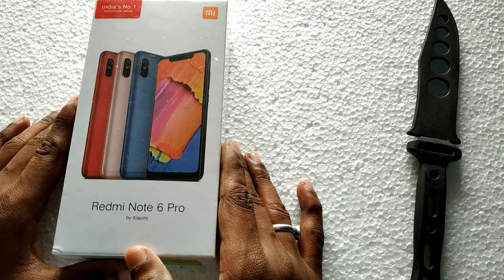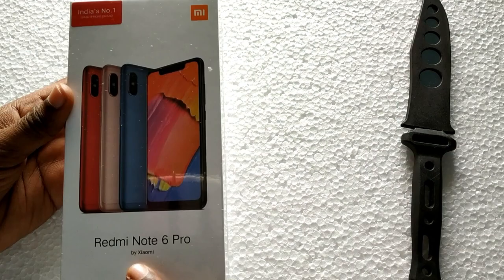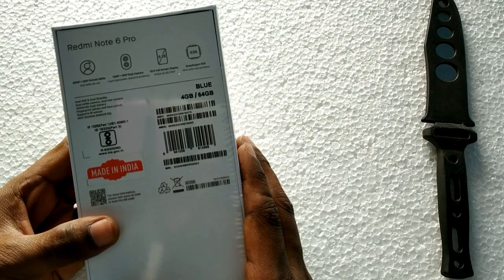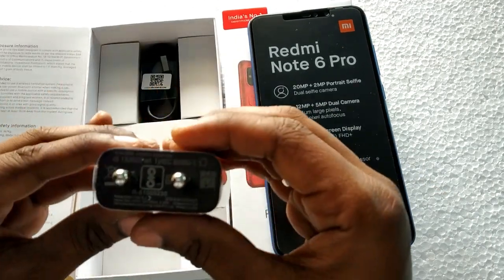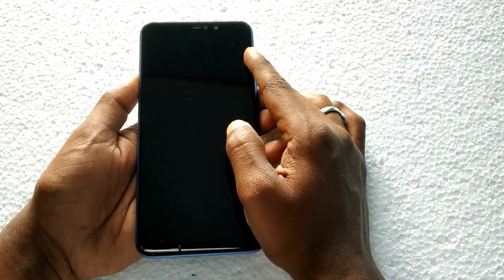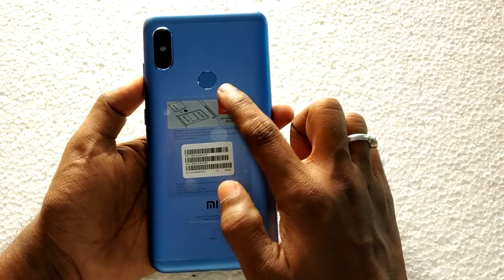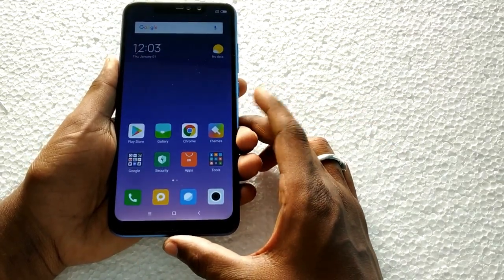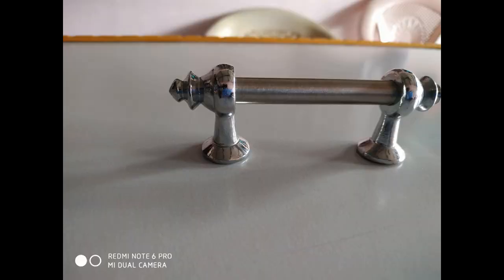redmi note 6 pro unboxing in telugu || technicalanjan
▬▬▬▬▬▬▬▬▬▬▬ஜ۩۞۩ஜ▬▬▬▬▬▬▬▬▬▬▬▬
       ▓▬▓▓▒▒▒░░░ Open This Description ░░░▒▒▒▓▓▓
▬▬▬▬▬▬▬▬▬▬▬ஜ۩۞۩ஜ▬▬▬▬▬▬▬▬▬▬▬▬

redmi note 6 pro unboxing in telugu

Technicalanjan

▬▬▬ஜ۩۞۩ஜ▬▬▬

▬▬▬ஜ۩۞۩ஜ▬▬▬

▬▬▬ஜ۩۞۩ஜ▬▬▬

▬▬▬ஜ۩۞۩ஜ▬▬▬

▬▬▬ஜ۩۞۩ஜ▬▬▬

Who is Anonymous | Anonymous in Telugu

▬▬▬ஜ۩۞۩ஜ▬▬▬

AP ఫైబర్ గ్రిడ్ లాభాలు..| AP Fiber Grid Project  | technicalanjan

▬▬▬ஜ۩۞۩ஜ▬▬▬

How to know If Your Phone is HACKED ? SECURITY TIPS FOR ANDROID

▬▬▬ஜ۩۞۩ஜ▬▬▬

3) Dont Forget To Leave A Comment About How Did You Liked The Video.!!

Thank you

technical anjan
▬▬▬ஜ۩۞۩ஜ▬▬▬
CREDIT

▬▬▬ஜ۩۞۩ஜ▬▬▬